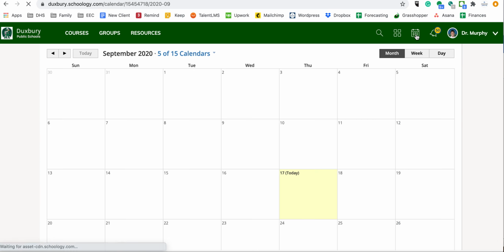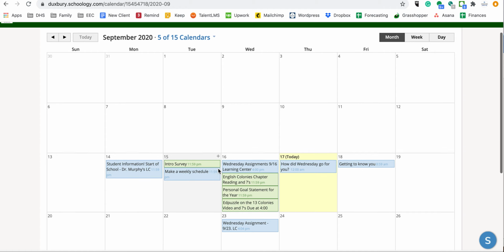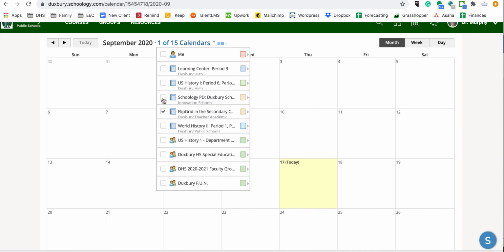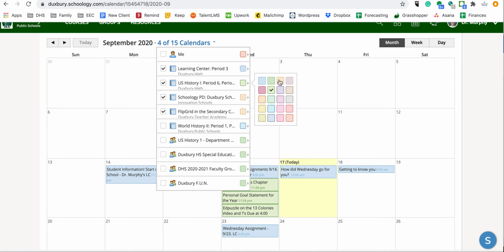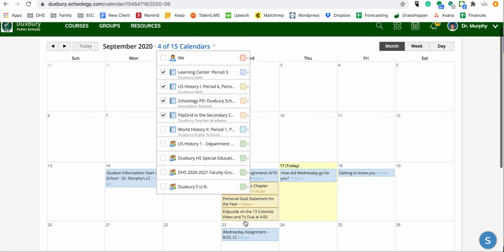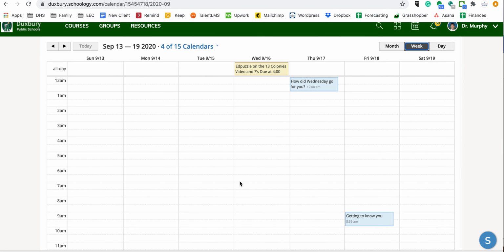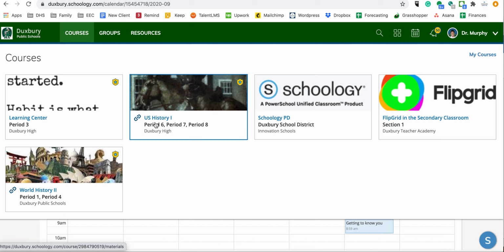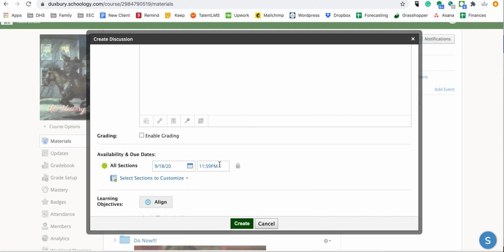Schoology. Using the calendar feature - supporting executive function and academic skills.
Schoology and remote learning 2020.  Using the calendar feature - supporting executive function skills and academic skills.

Using the calendar feature on Schoology is a great resource for teachers and students.

Dr. David Murphy
Office Address: 334 Washington St. Norwell, MA 02061
We offer Executive Function Coaching Services for Students and Adults
Coaching Services
Executive Function Coaching
Coaching College Students
Adult Coaching
Parent Coaching
Academic Coaching
Academic Coaching for Student-athletes
Service Areas: Boston, South Shore, Cape Cod, Plymouth, Norwell, Hingham, Hanover, Scituate, Cohasset, Pembroke, Kingston, Duxbury, Weymouth, Quincy, Milton.